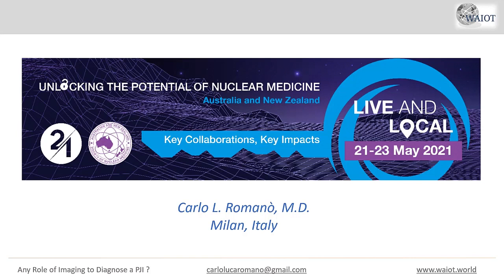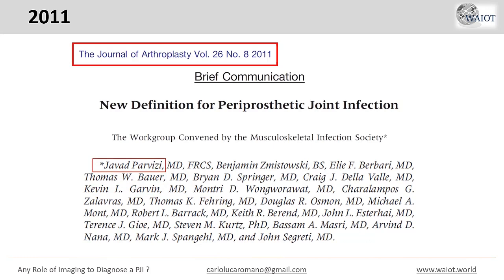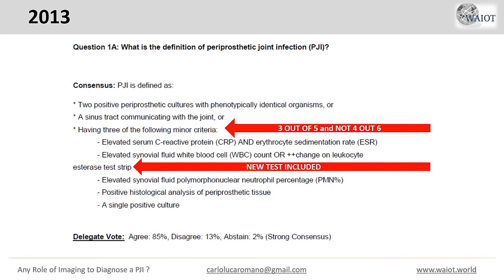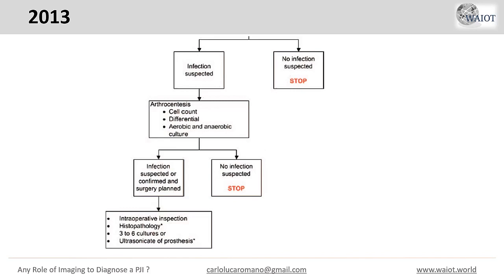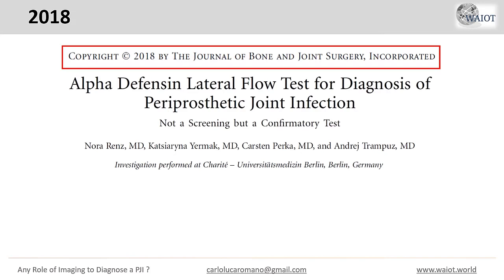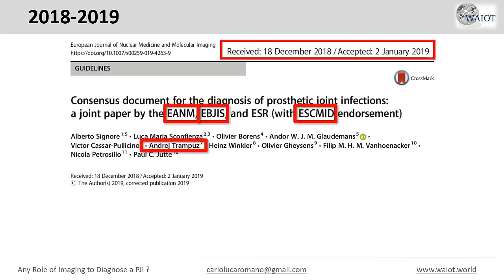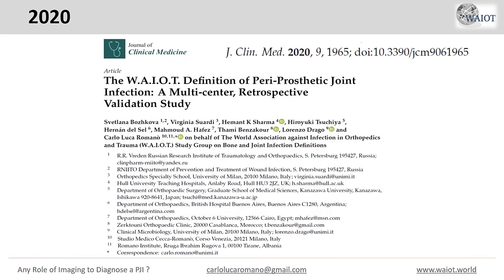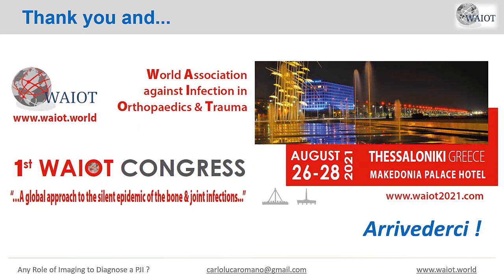The orthopedic approach to the patient with painful hip: any role for imaging to diagnose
The orthopedic approach to the patient with painful hip: any role for imaging to diagnose a peri-prosthetic hip infection?
Prof. Carlo Romanò, Policlinico di Monza Healthcare Group, and the Villa Maria Healthcare Group, Italy